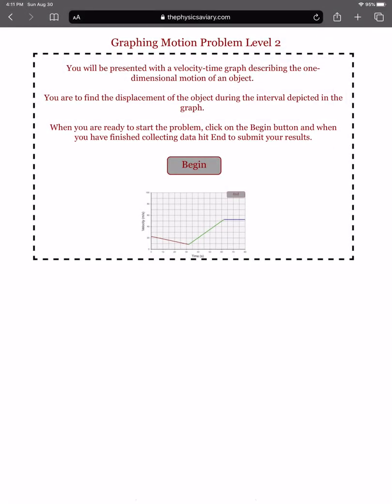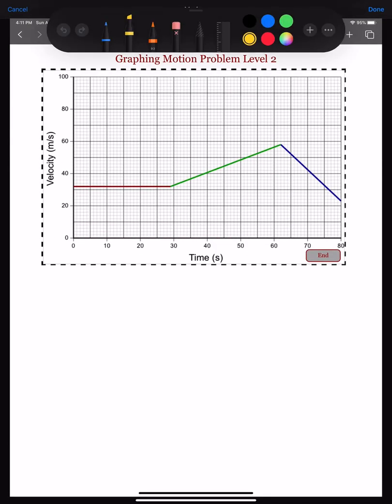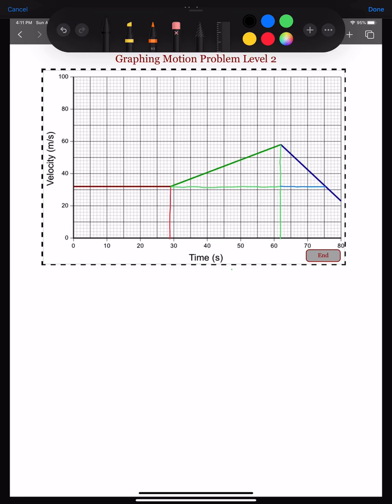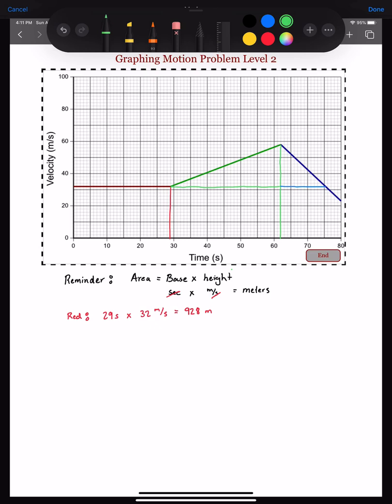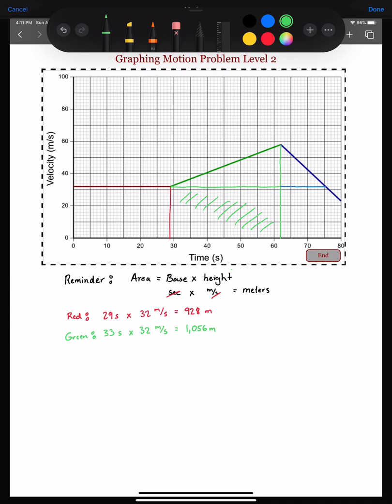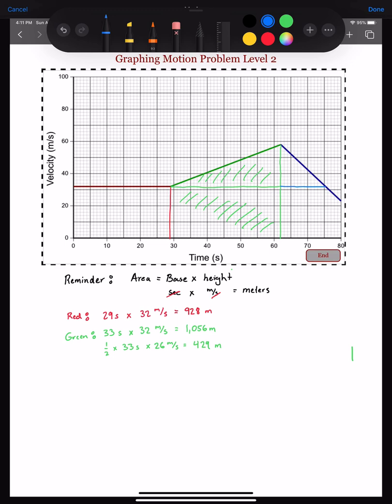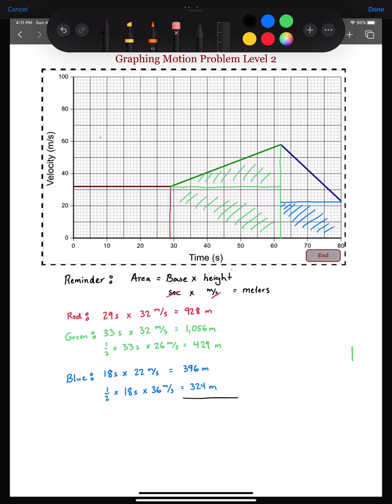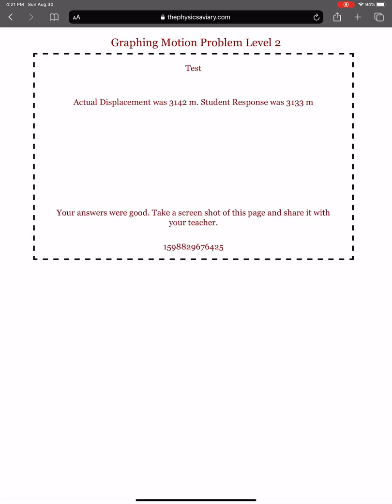Graphing Motion Problem #2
Problem taken from the physics aviary website.